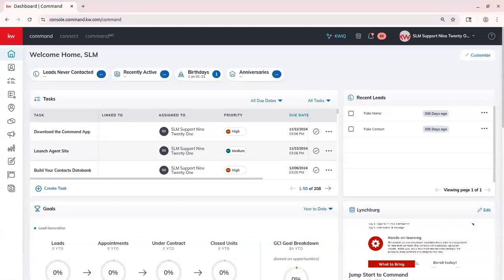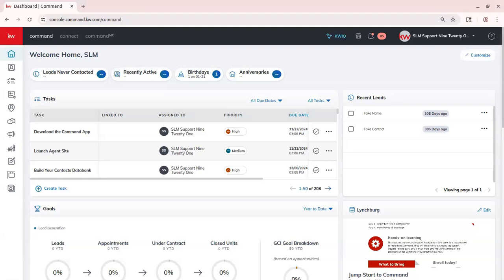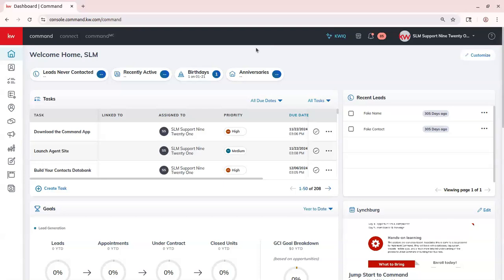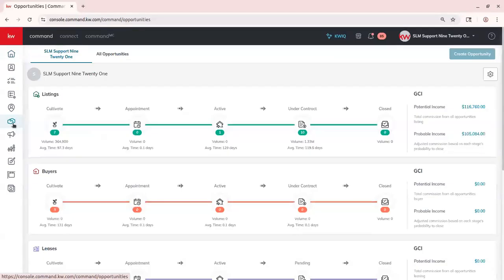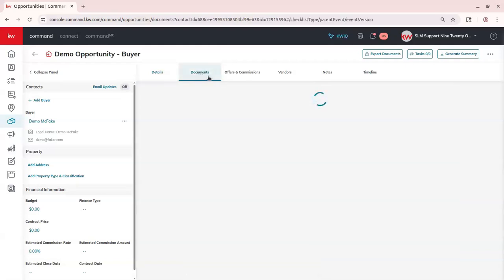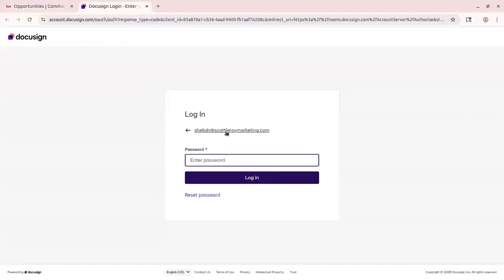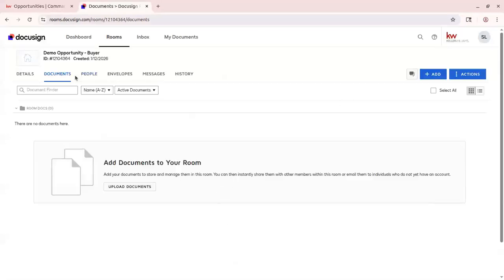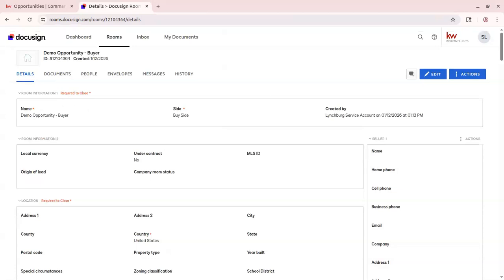Tech Tip: Create a DocuSign Room for an Opportunity